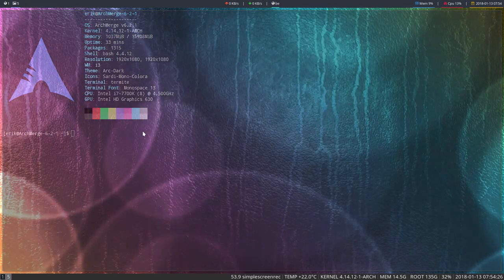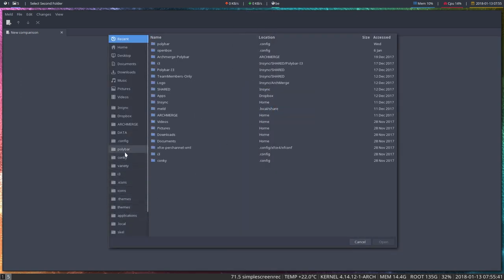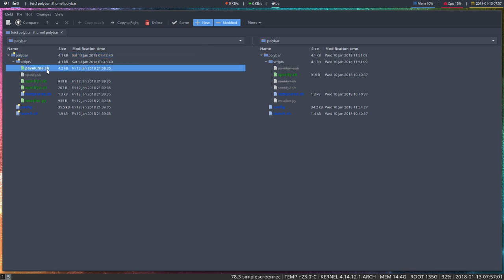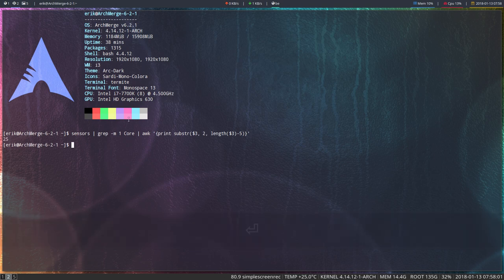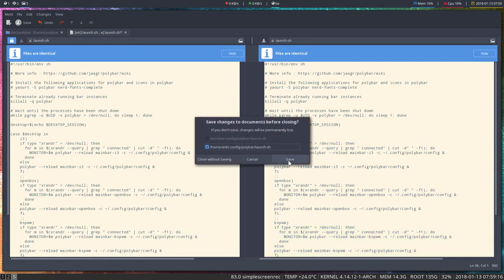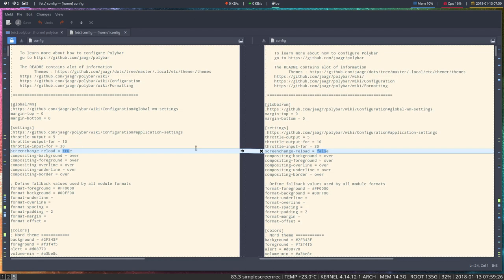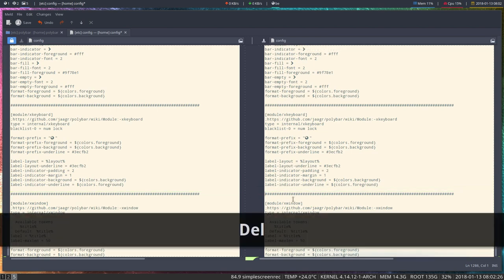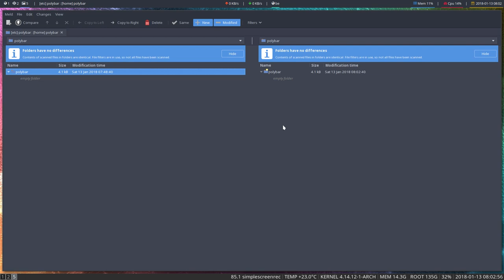ArchMerge : 163 use meld to compare folders/files in your /etc/skel with your own folder/files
Shown on i3 but can be on ANY DESKTOP